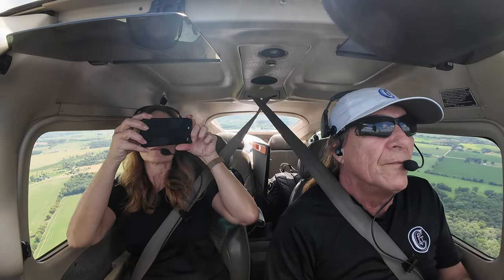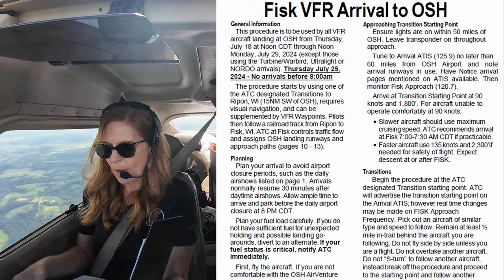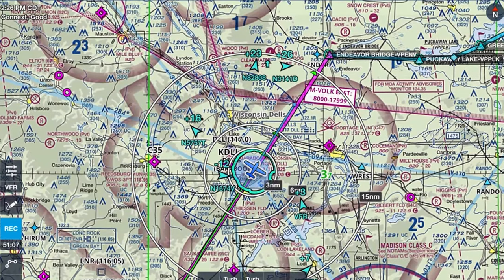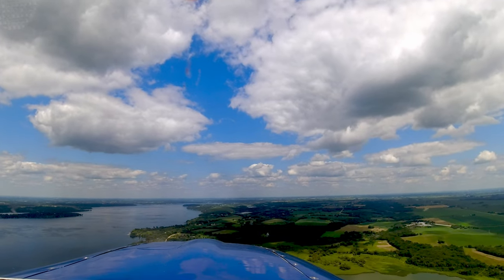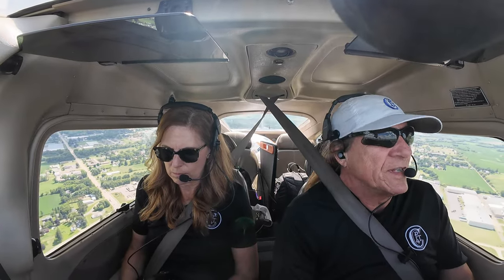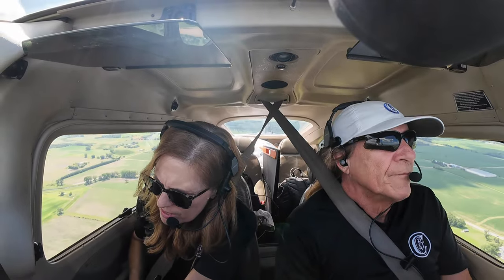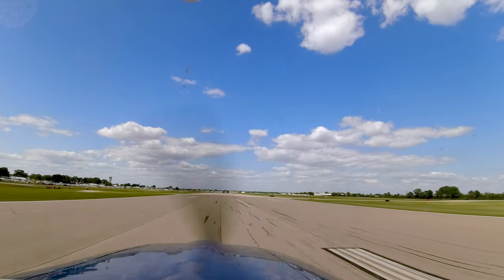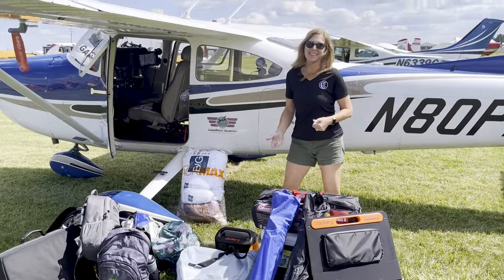Oshkosh or Bust! - FISK Arrival - First time flying to OSH and Camping in a Cessna 182 (leg 2 of 2)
Janis and I  FINALLY have to opportunity to go to OSH. Both OSH and SNF come at her busiest time of the year, so she couldn't take off from work. Now that she's retired, that isn't an issue anymore!
See what its like from a newbie's point of view going to OSH for the first time!

ROUTE:
KMRJ - VPEND - VPPLK - VPGRN - VPRIP - FISK - KOSH